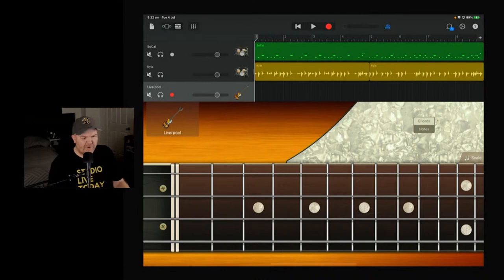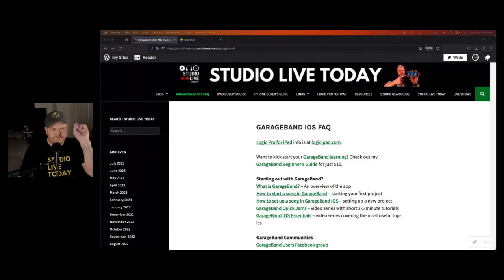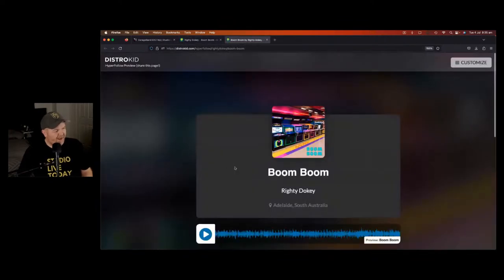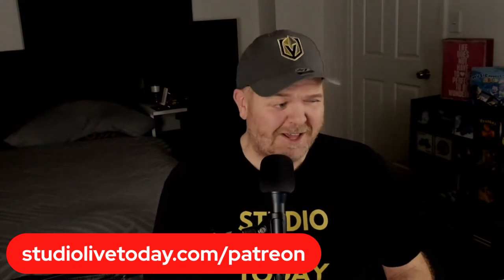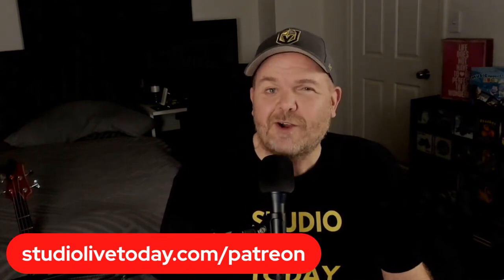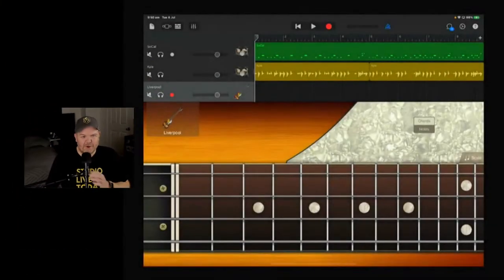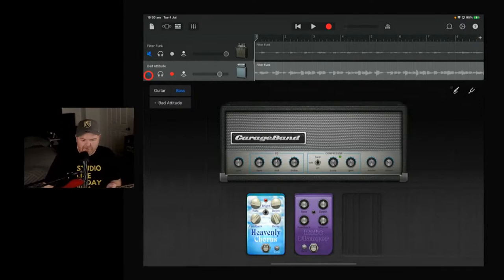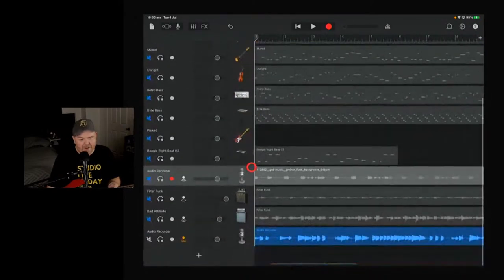All About BASS | GarageBand Weekly LIVE Show | Episode 181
New gear coming
The universal fix
YouTube warning

⏰ Time Stamps:

00:00 Welcome
18:30 Bass
01:02:05 Farewell